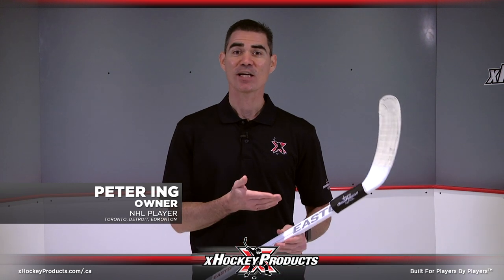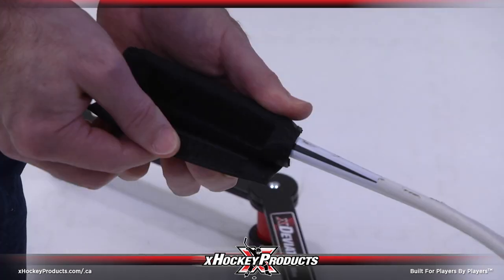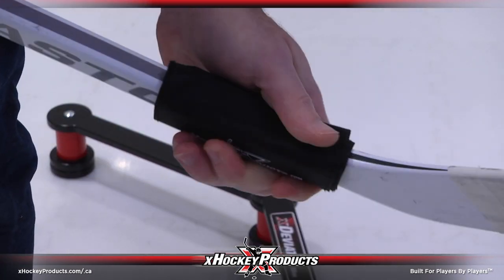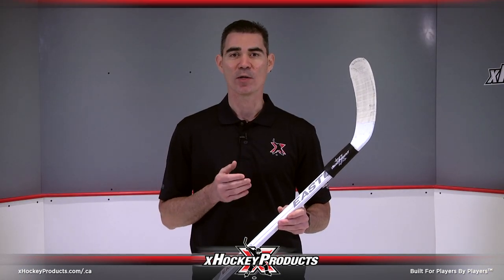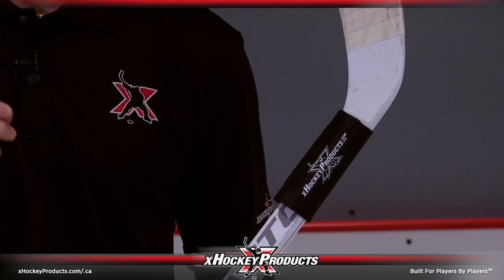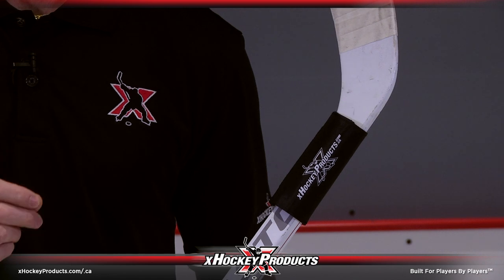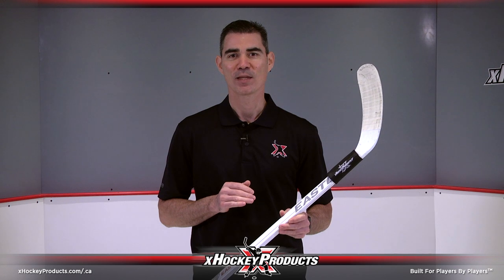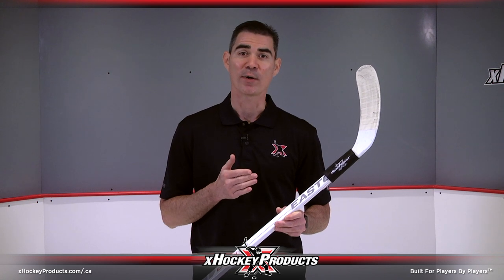xHockeyProducts 6oz Stick Weight